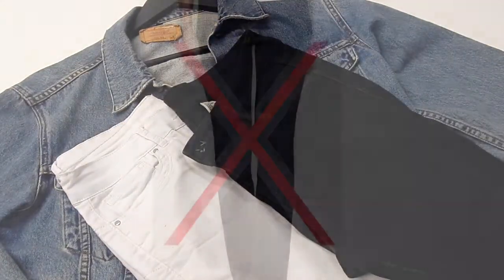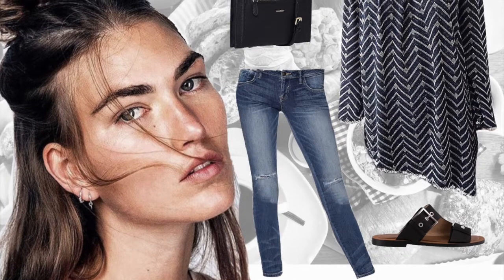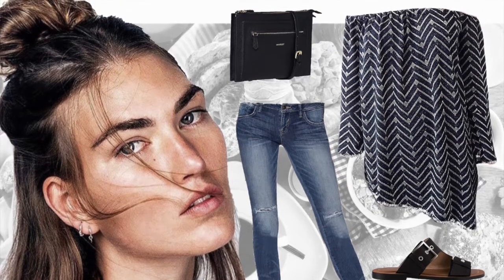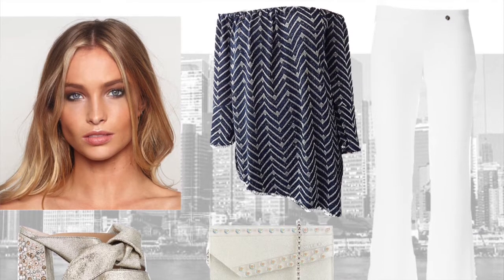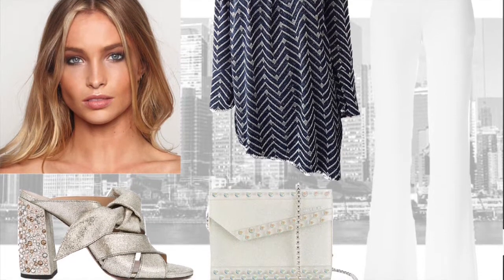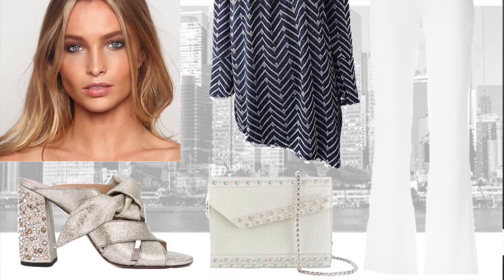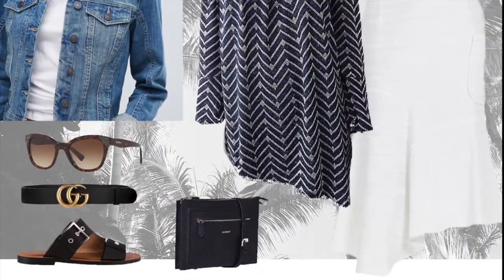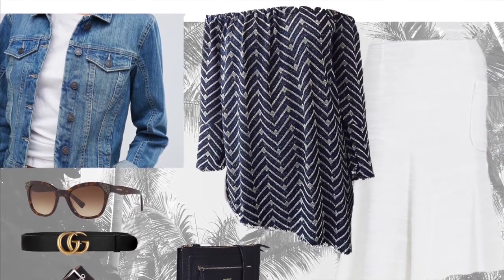HOW TO: Create New Looks w/ Your Upmarket Purchase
One top and endless looks created using simple wardrobe essentials! Share your thoughts and outfit pics below – I cant wait to see what you create!

Thanks for tuning in for todays – HOW TO: Create new looks w/ your upmarket purchase.